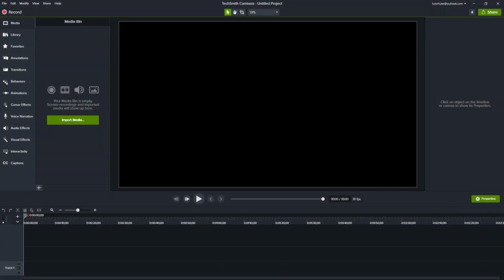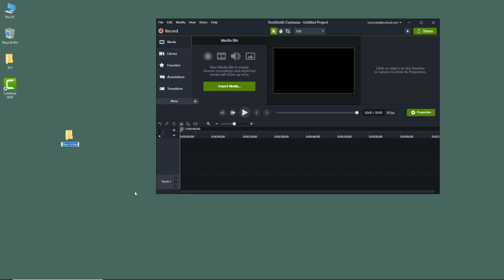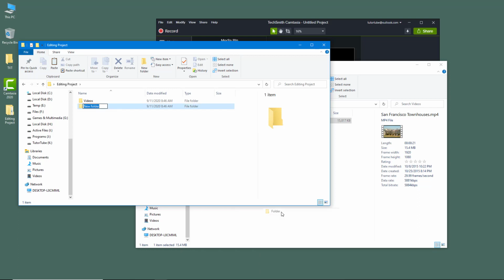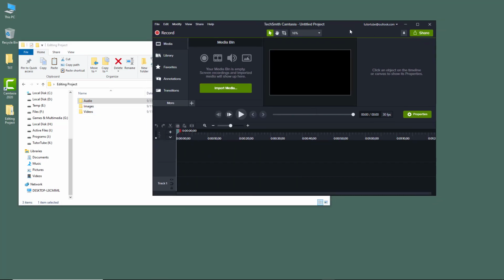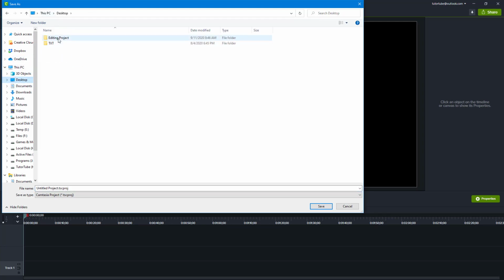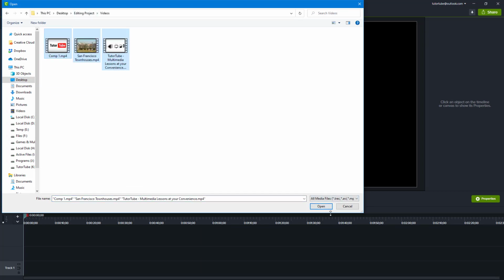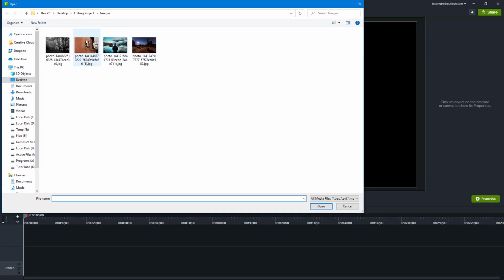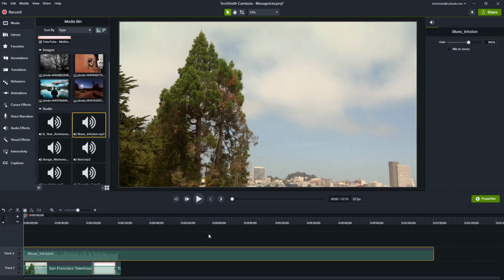Camtasia Tutorial - Lesson 92 - Folder Management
In this tutorial, we will be discussing about Folder Management in Camtasia